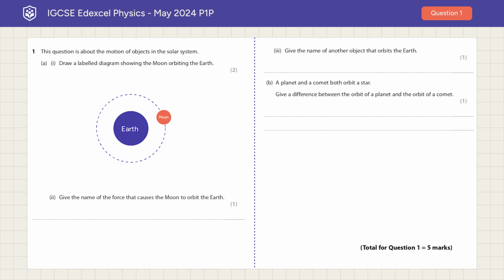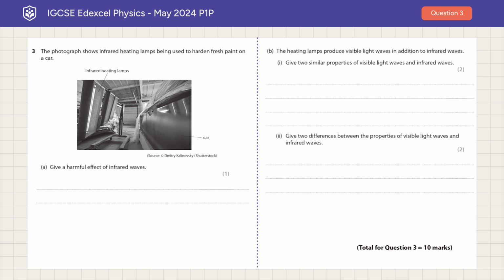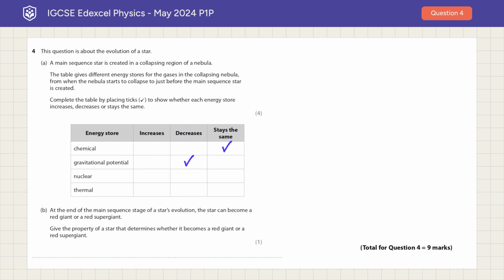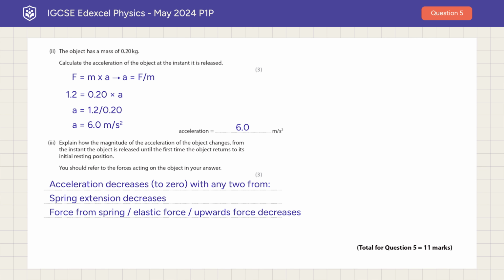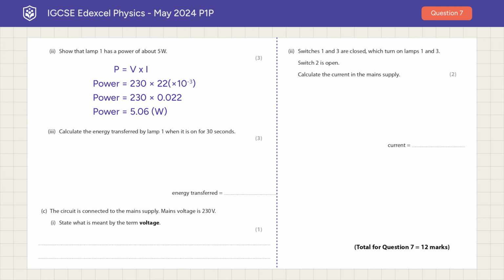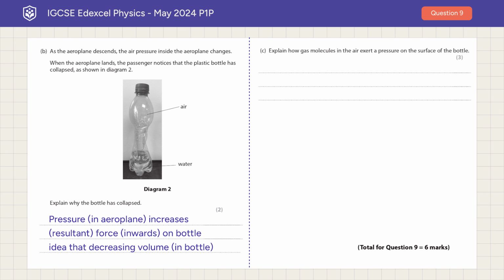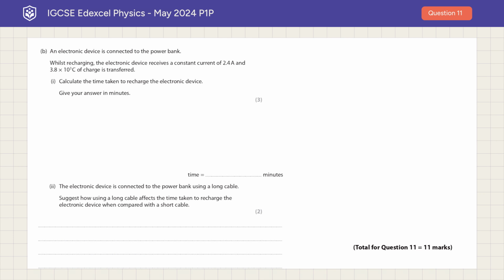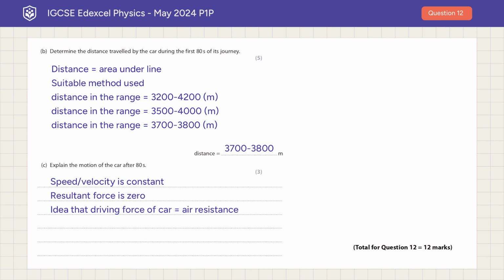Study With Studia | Past Paper Walkthrough | IGCSE Edexcel Physics 2024 May P1P paper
In this video, Studia will guide you through the IGCSE Edexcel Physics 2024 May P1P, breaking down each question step-by-step and providing effective strategies to help you boost your scores.

If you feel like you're putting in the effort but not seeing improvement, it's likely not your dedication, it's your revision technique. Past papers are a powerful resource for IGCSE preparation, and this walkthrough will show you how to leverage them effectively.

Timestamps:
0:00 - 0:12 - Intro
0:12 - 01:03   - Question 1
01:03 - 02:28 - Question 2
02:28 - 03:50 - Question 3
03:50 - 05:06 - Question 4
05:06 - 06:25 - Question 5
06:25 - 07:31 - Question 6
07:31 - 08:47 - Question 7
08:47 - 09:28 - Question 8
09:28 - 10:15 - Question 9
10:15 - 11:35 - Question 10
11:35 - 12:55 - Question 11
12:55 - 13:53 - Question 12
13:53 - Outro

Follow Studia on Instagram for updates @studiaacademy @studiaeshop